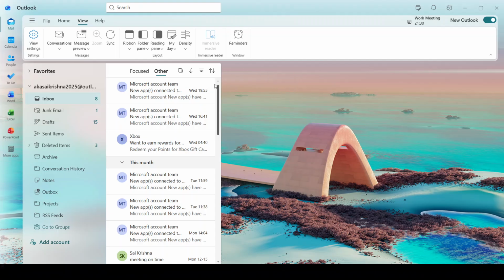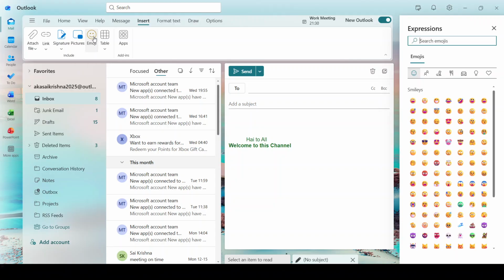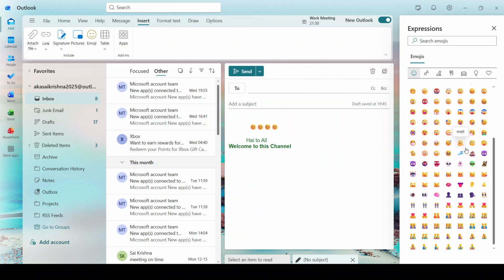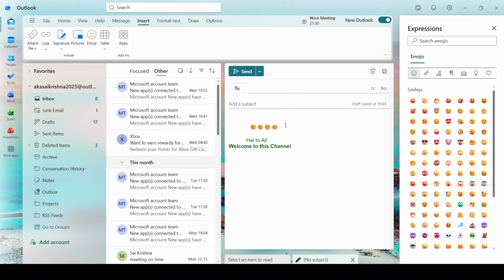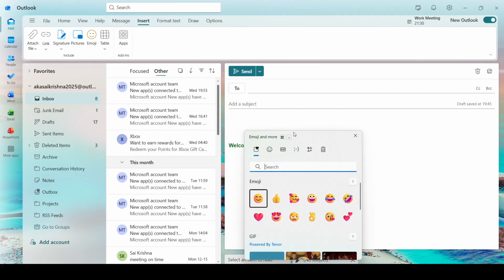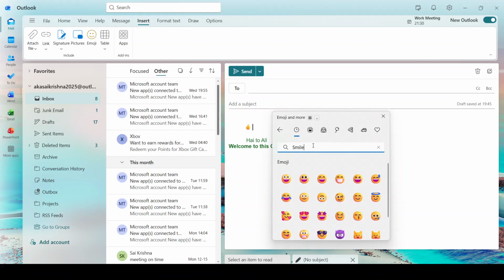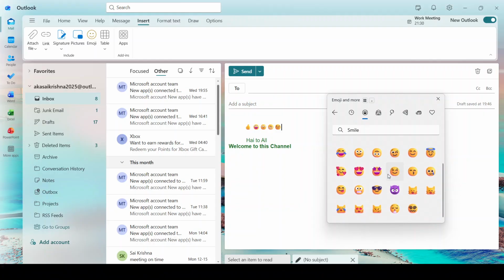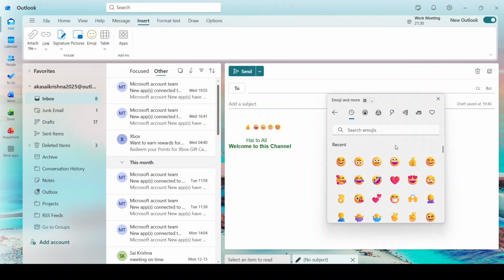How to Add Emojis to Outlook 2026 (Step By Step)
Learn How to Add Emojis to Outlook in this video.

In This Video, We'll Show You 👇
Outlook Emoji
Add Emojis Outlook
Outlook Email Emoji
Insert Emoji Outlook
Outlook Emoji Keyboard
Outlook Smiley Faces
Outlook Emoticons
Outlook Signature Emoji
Outlook Quick Steps Emoji
Outlook Shortcuts Emoji
Microsoft Outlook Emoji
Outlook 365 Emoji
Outlook Web Emoji
Outlook Desktop Emoji
Outlook Mobile Emoji
Outlook Android Emoji
Outlook Iphone Emoji
Outlook Ipad Emoji
Outlook Mac Emoji
Outlook Windows Emoji
Outlook Email Tips
Outlook Email Tricks